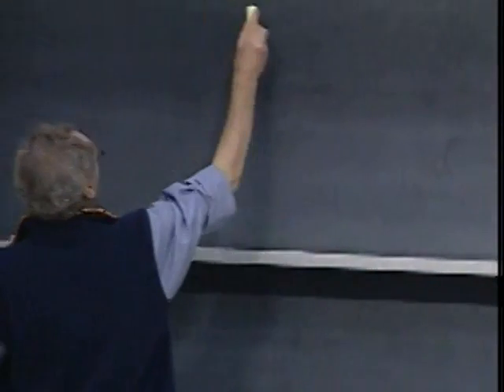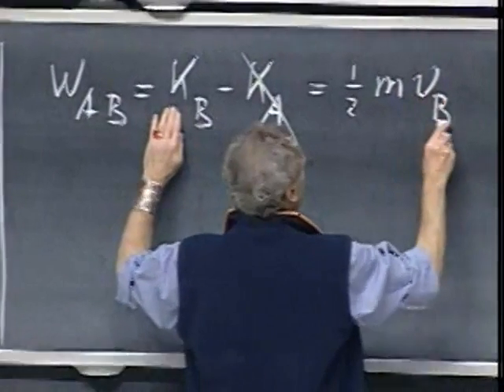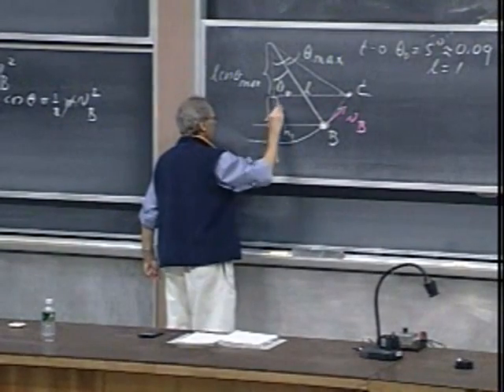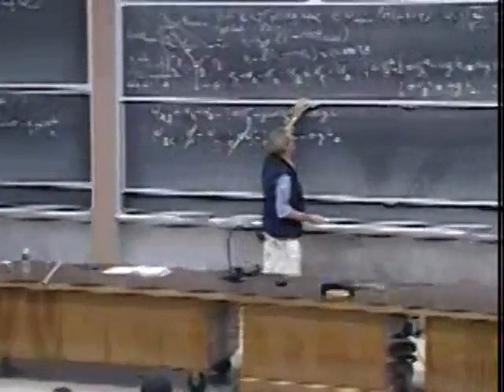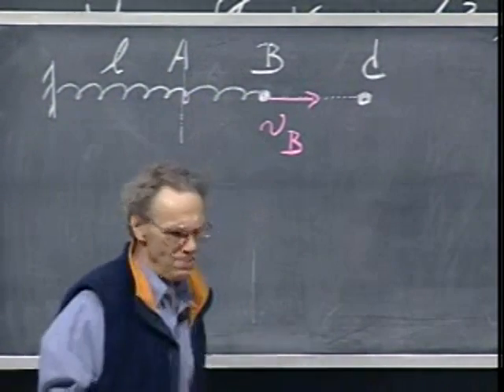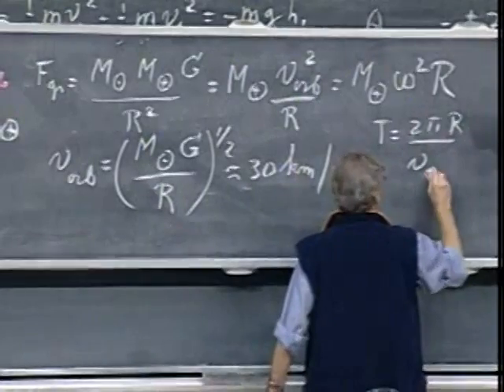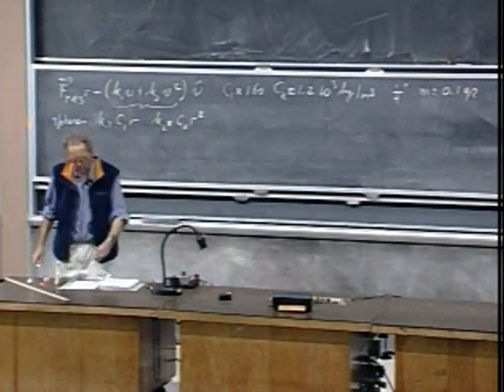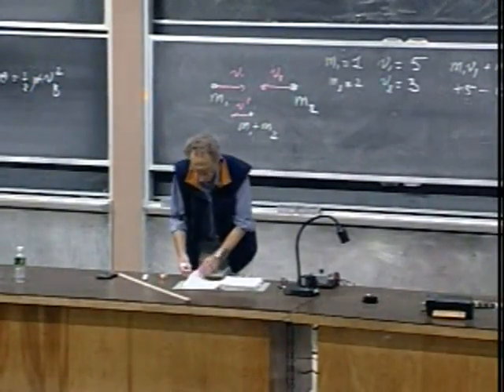Lec 18: Review of Lectures 6 through 15 | 8.01 Classical Mechanics, Fall 1999 (Walter Lewin)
This lecture reviews selected concepts previously covered in lectures 6 through 15.